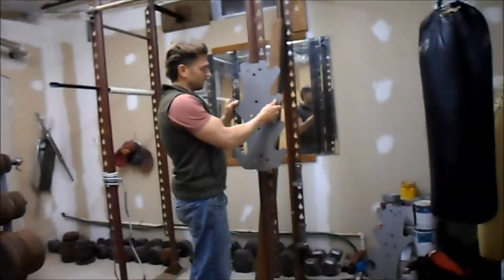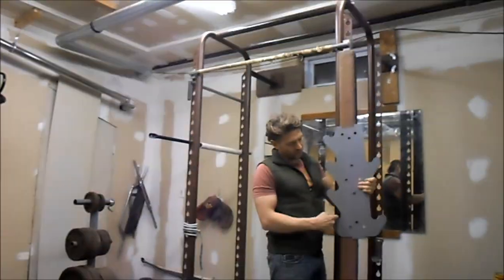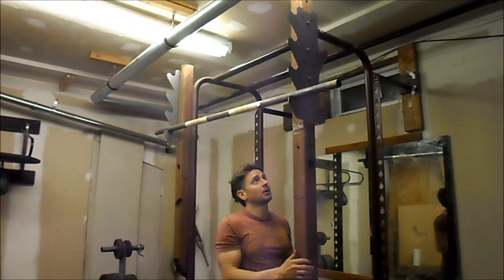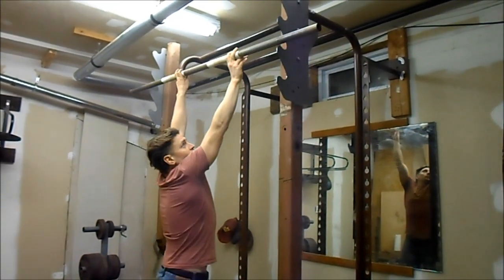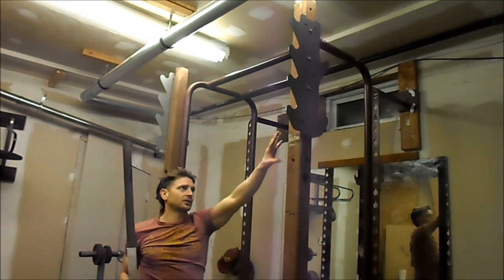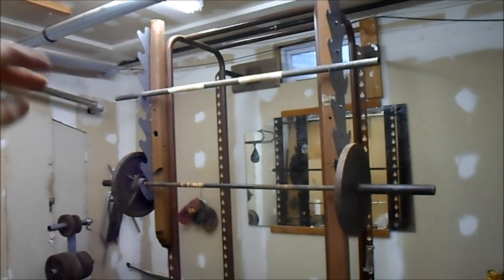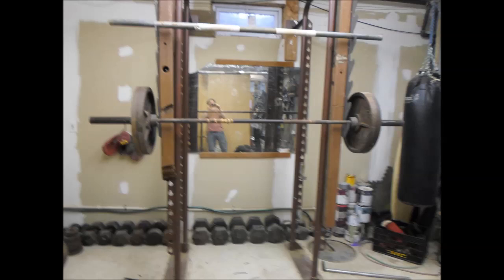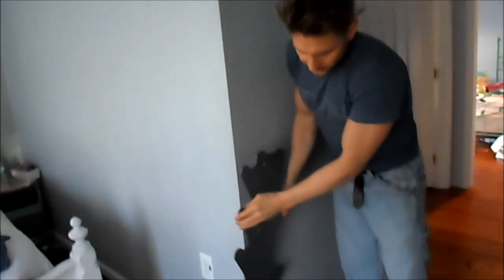Nortech: Salmon Ladder, review, installation, fitness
I love the Salmon Ladder design. The 6 inch design is key for beginners and kids. Also salmon ladder dips work well with the 6 inches, or using as a universal pull up, or weight bar. Here is just a few examples on how to use and install. It’s a quick easy installation.